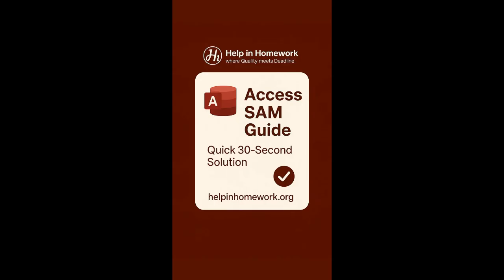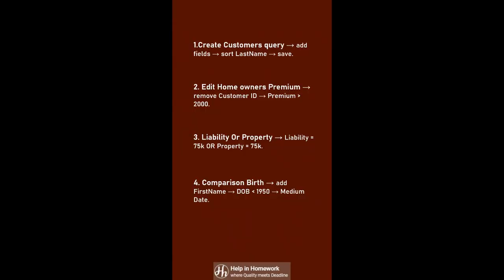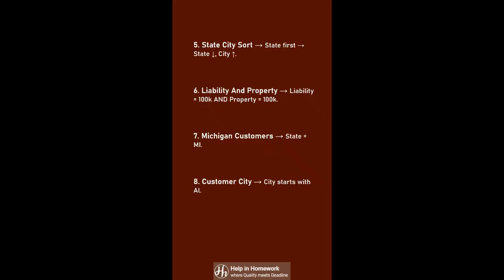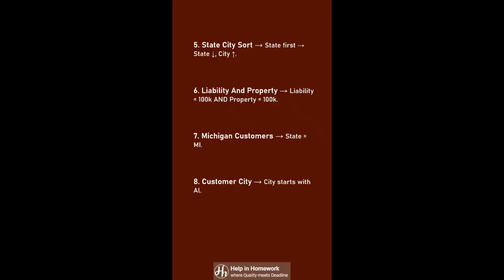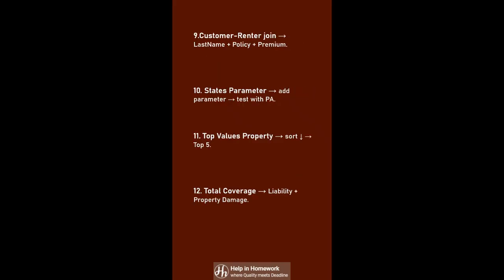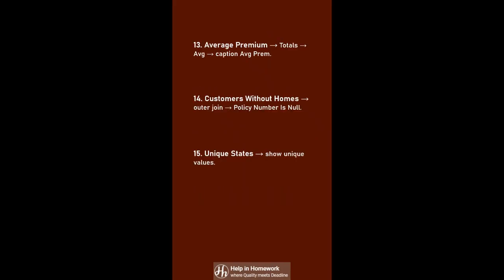Access SAM Project Explained in 30 Seconds | Quick Microsoft Access Query Tutorial (2025)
24 / 7 Live Support
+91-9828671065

Microsoft Access Query Tutorial

Access SAM Project Help

Access 365 Queries Explained

MS Access Sorting & Criteria

Access Design View Tutorial

SAM Project Access 365 Solutions

Database Query Beginner Tutorial

Access Crosstab Query

Access Calculated Field Guide

Access Import Export Tutorial

How to do Queries in Access

Access Assignment Step-by-Step

Access SAM Guide 2025

Access SQL-like Criteria

Access parameter query example